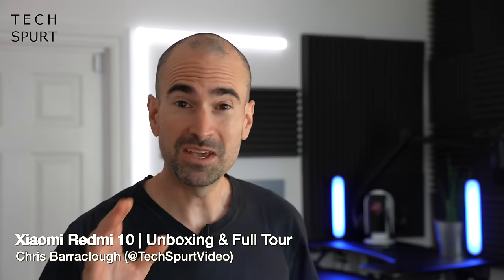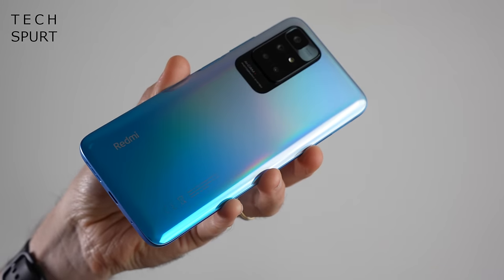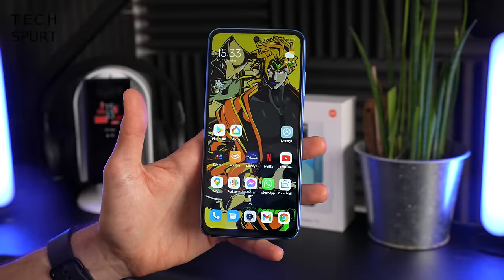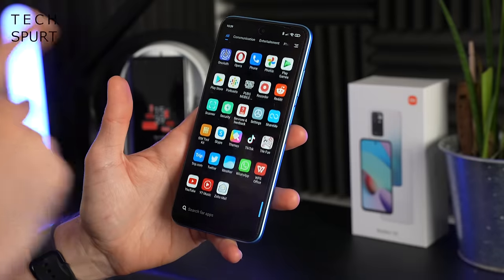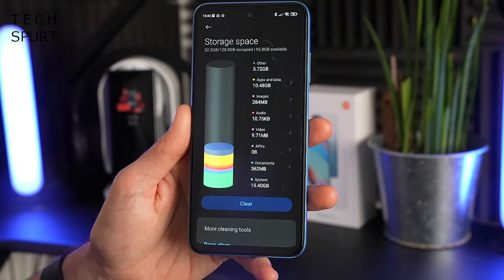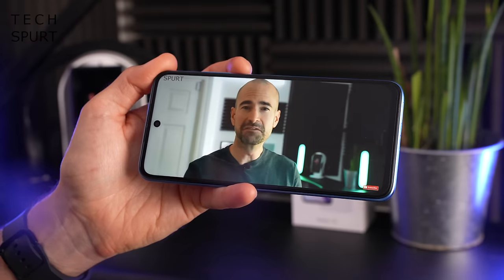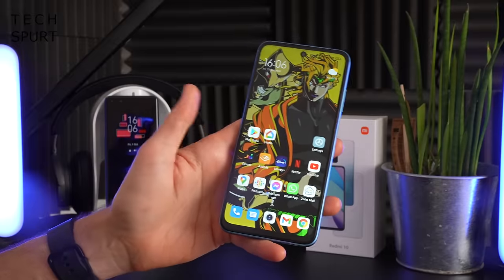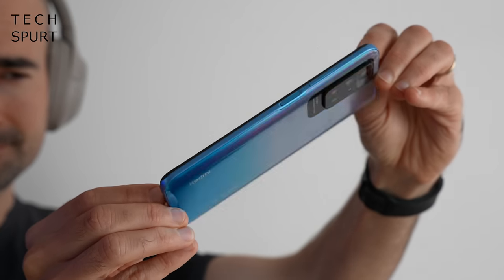Xiaomi Redmi 10 | Unboxing & Full Tour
Unboxing the Xiaomi Redmi 10 with a tour of the specs and MiUI software, plus a 3-day review of the camera tech, gaming performance and beyond. At under £200, this is one of the best budget-friendly smartphones of 2021, especially for battery life. Although there's no 5G on board.

The Xiaomi Redmi 10's performance is limited but gaming on PubG and other Android titles is perfectly possible. You can shoot detailed photos of the family with that 50MP primary camera, although video tops off at Full HD.

That 90Hz IPS screen is bright and punchy, with a not-too-bad stereo speaker setup and headphone jack. MiUI 12 is as divisive as ever but offers a bunch of bonus features not found on standard Android. And the Xiaomi Redmi 10 sports a smart design, making it more attractive than many other budget phones right now.

Check out my round-up of the best affordable smartphones under £200 for more ideas, as well as my other mobile reviews!

Xiaomi Redmi 10 Unboxing Chapters:
0:00 - Pointless jabber
0:32 - What's in the box?
0:52 - Design
2:24 - MiUI 12 & features
4:27 - Screen & audio
6:37 - Performance & gaming
8:18 - Battery life
9:17 - Camera
11:27 - Byyyeee